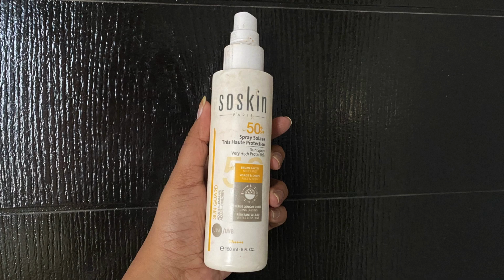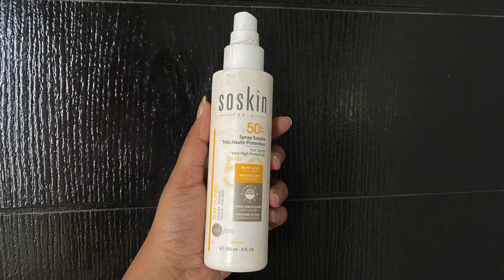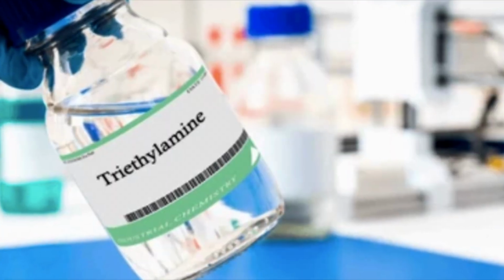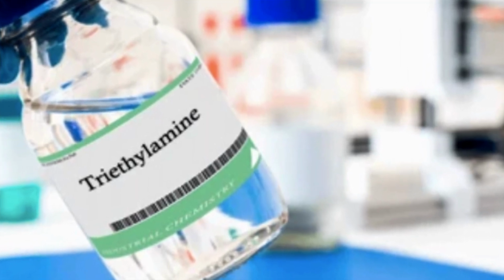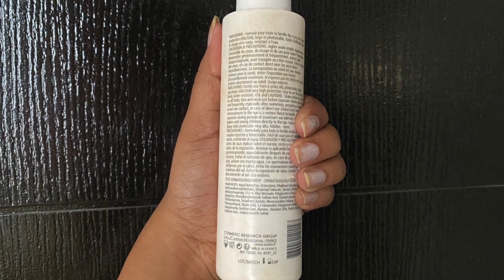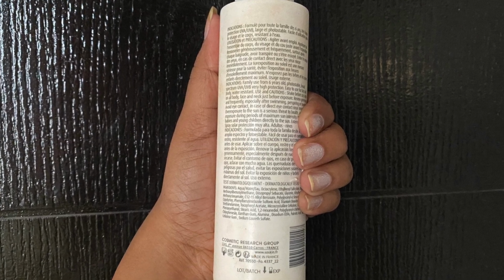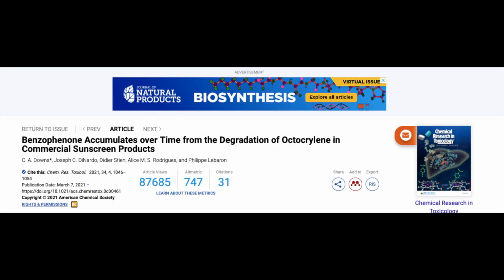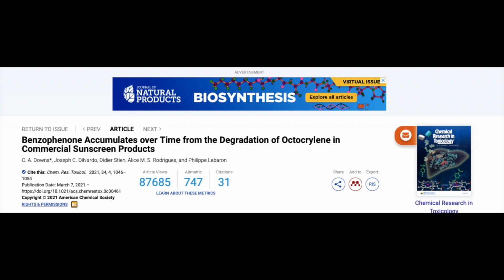Best Sunscreen for Oily Skin ☀ ⁇ Soskin Sunscreen Review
🌞 Is Soskin Sunscreen Spray 50+ SPF the Holy Grail or a Skincare Fail? 🤔 Watch my in-depth review to discover the truth! 🧐

In this revealing video, I put the Soskin Sunscreen to the test, specially formulated for all skin types, even babies! 😱

I'll discuss its lightweight formula and broad-spectrum protection against UVA and UVB rays – but does it truly deliver on its promises? 🤨

🚫 Brace yourself for an unexpected twist – my final verdict might not be what you expect! 😮

Don't miss this sunscreen saga, where SPF matters, and find out if Soskin Sunscreen Spray 50+ SPF stands the test of scrutiny! Soskin Sunscreen SunscreenSPF50 😎🎬

0:00 Intro
0:50 About Soskin Paris & why I chose it
1:26 Spray Bottle of Soskin Spray
2:06 Texture of Soskin Sunscreen
2:33 Is Soskin Sunscreen good for acne-prone skin
2:51 Is Soskin Sunscreen fragrance free?
3:16 Soskin Sunscreen claims it is suitable for babies
3:26 Is Soskin Sunscreen chemical or physical
3:50 Does Sunscreen SPF Matter?
4:47 Does Soskin Sunscreen leaves a white cast
5:42 Controversial ingredients in Solaris Sunblock
7:22 Aicha’s review of Soskin Paris Sunspray SPF 50++
9:00 Conclusion

Soskin Sunscreen Review : Is it a Worthwhile Purchase?